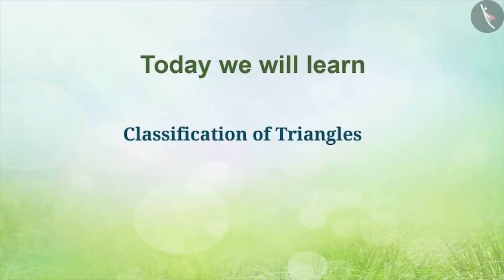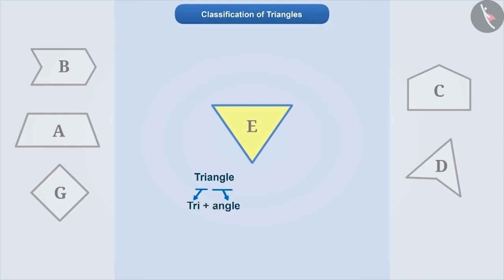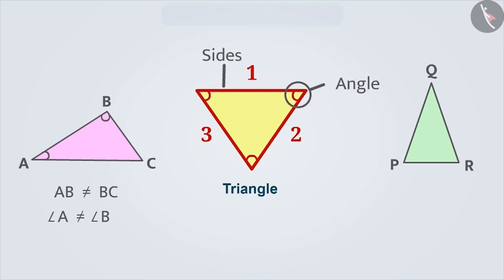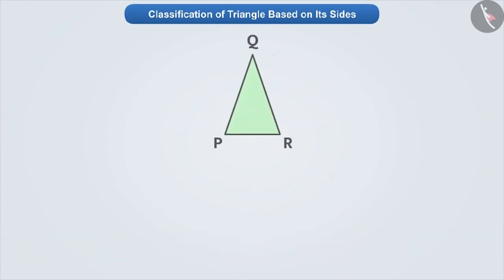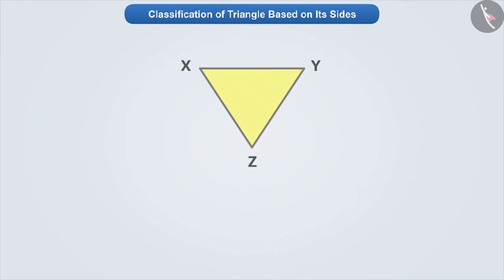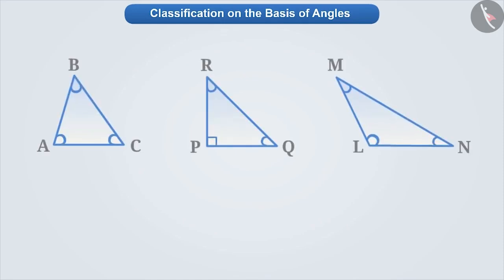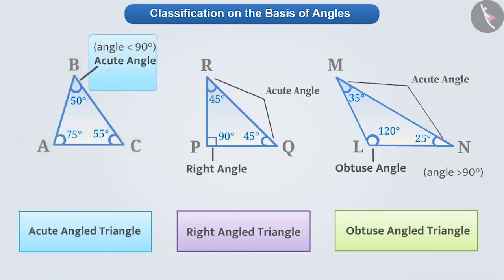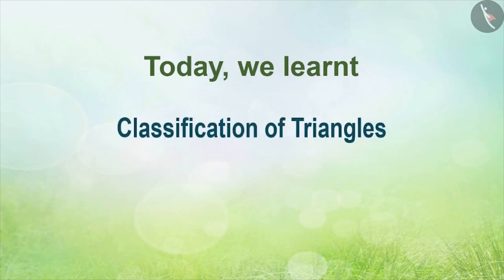Classification of triangles | Part 1/3